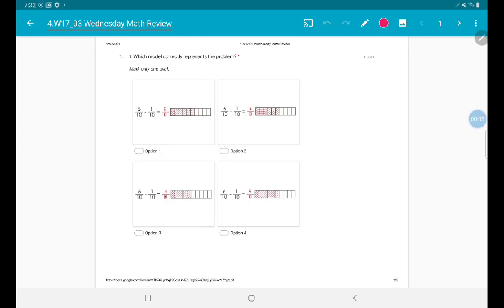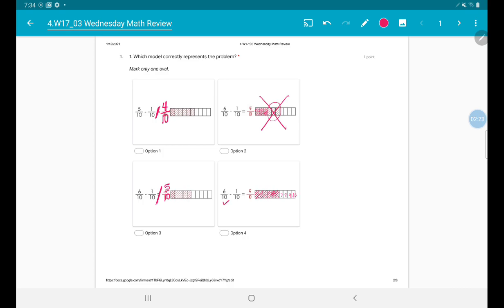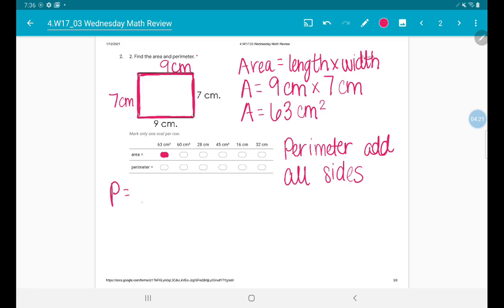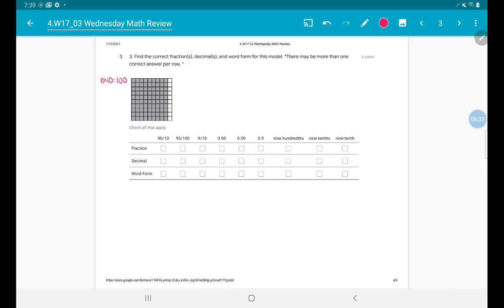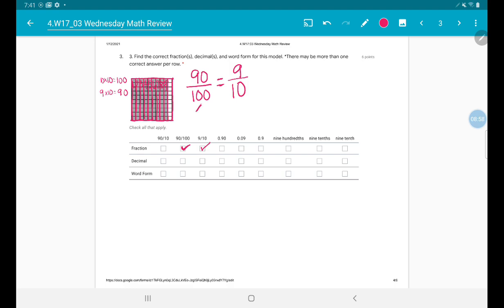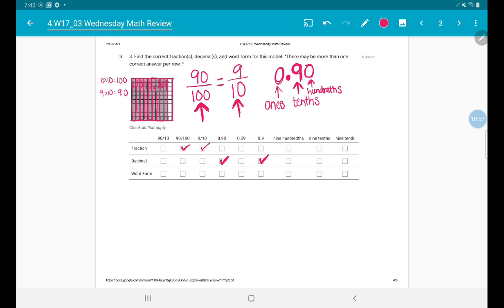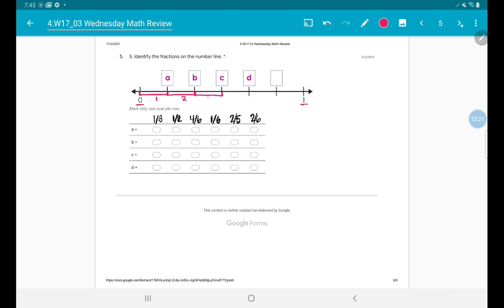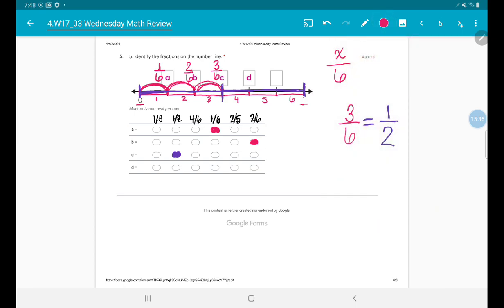Week 17 Wednesday